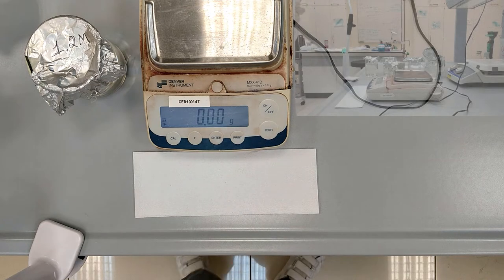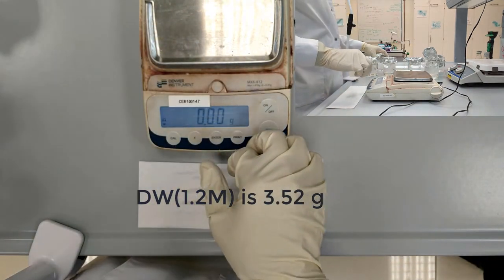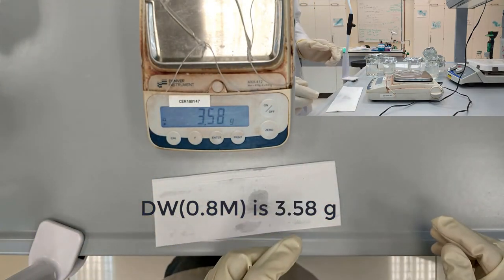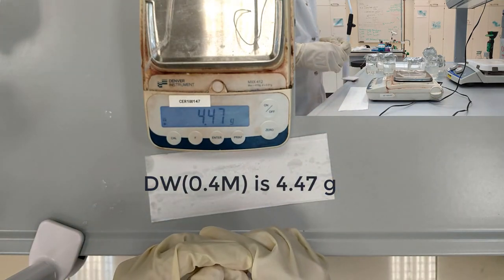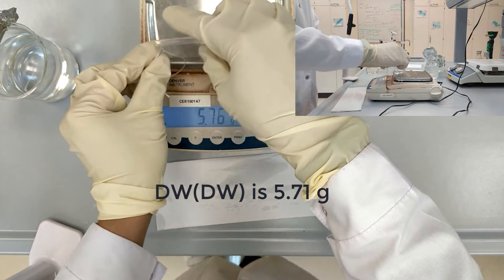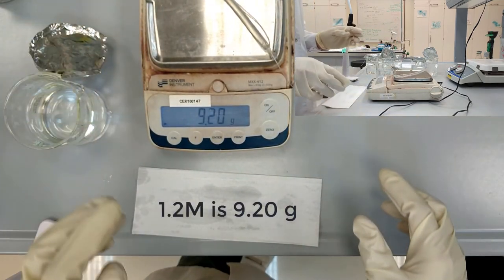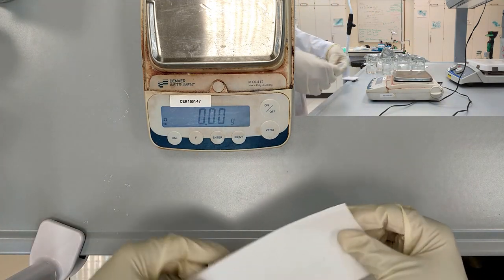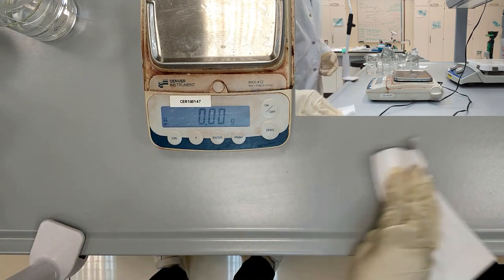Step 4. Osmosis Lab, steps 11-12